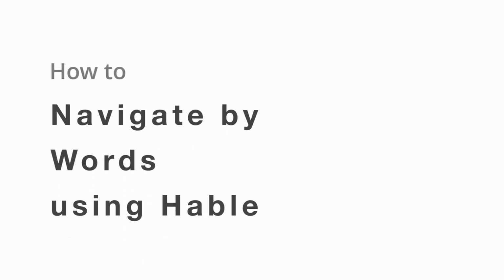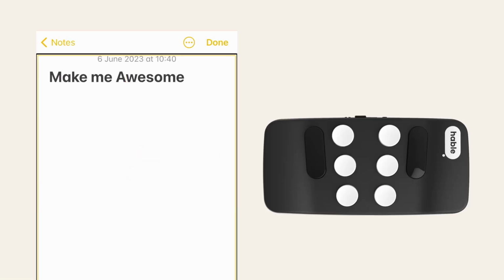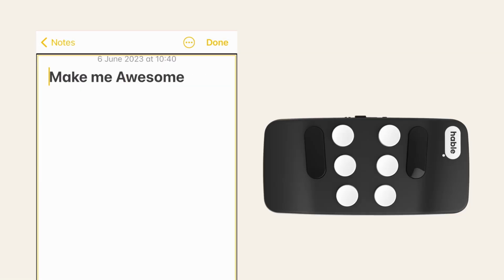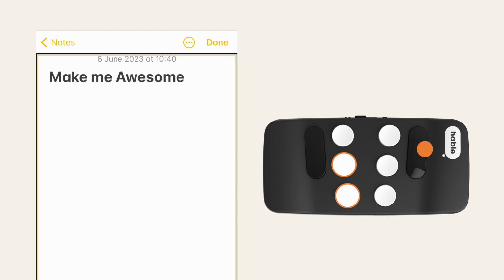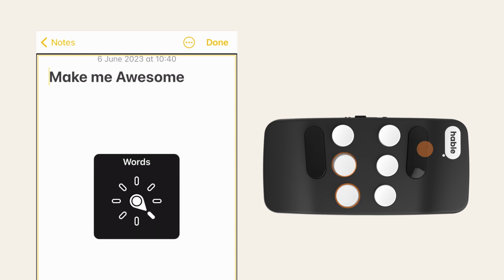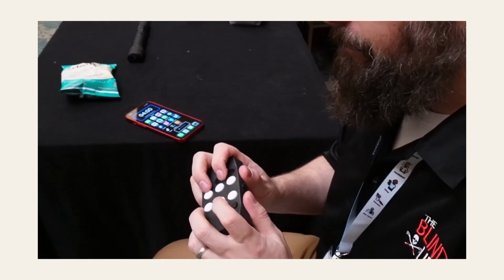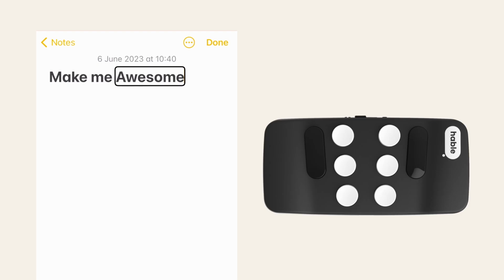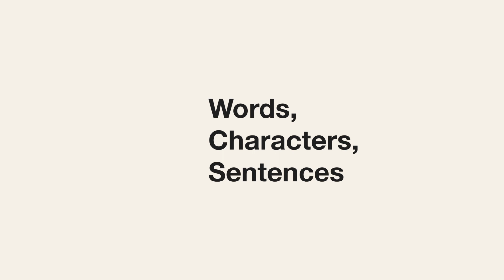How to Navigate by Words using Hable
Hable tutorials